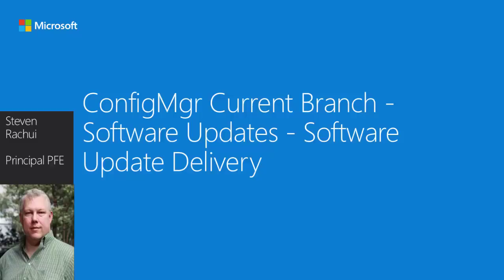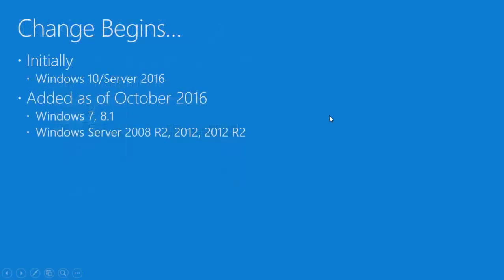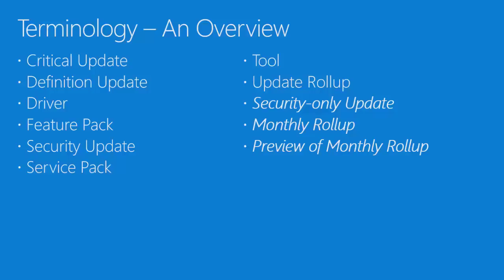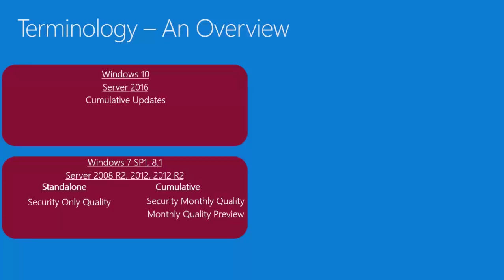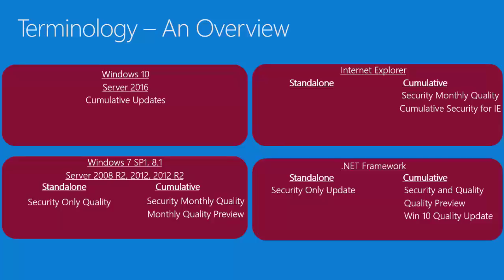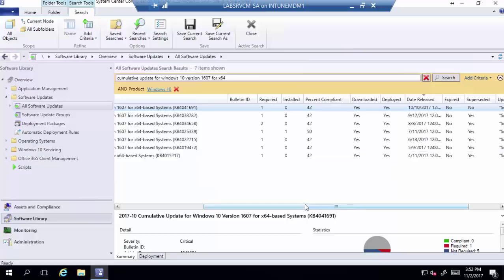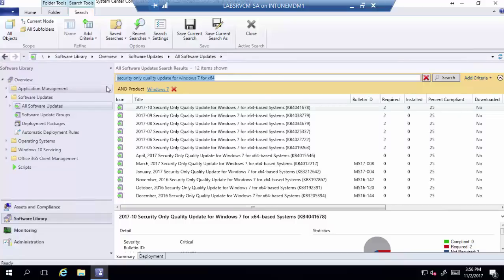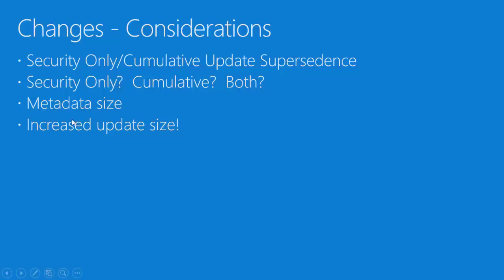ConfigMgr Current Branch - Software Update Delivery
In this session, Principal Premier Field Engineer Steven Rachui talks about why the decision was made to move to a cumulative approach to updating, how this new model affects software updating, how the cumulative approach is applied similarly and differently between versions of supported operating systems and more.